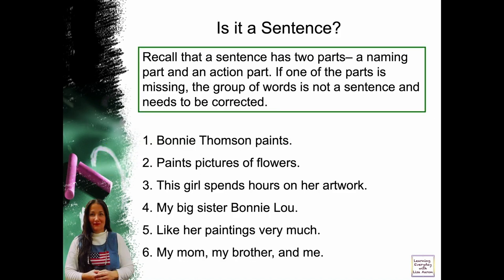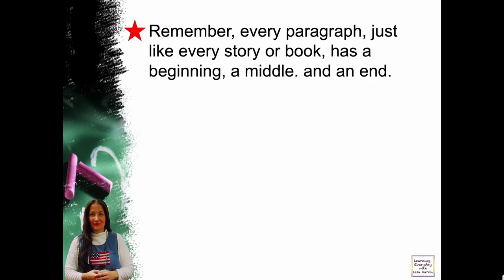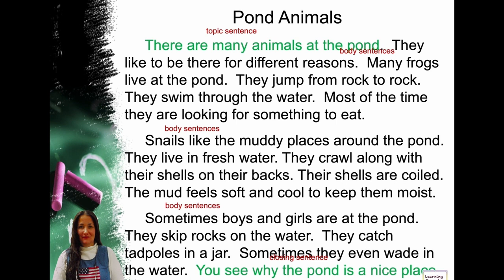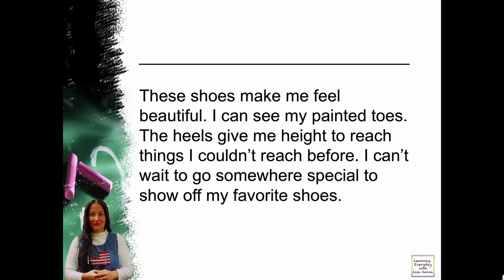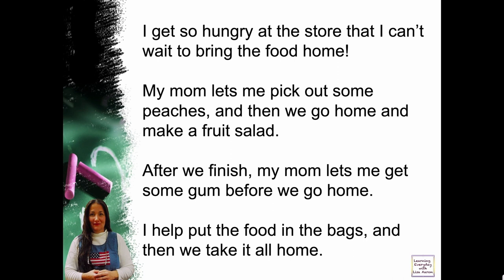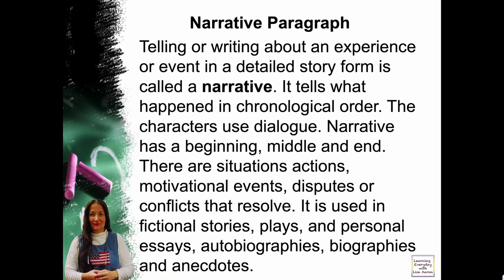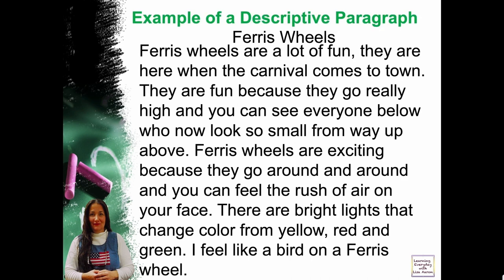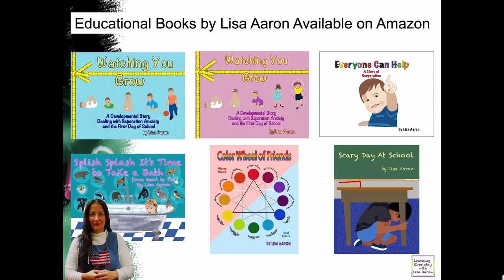Teaching Paragraph Writing | Examples of Narrative, Expository, Descriptive and Persuasive Writing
This lesson explains how to write a paragraph starting from its simplest form of a sentence. The elements of a paragraph are presented which include: topic sentence, detail sentences or supporting sentences, and conclusion. The importance of transitions are explained with what a good paragraph verses what a bad paragraph looks and sounds like.  Types of writing are demonstrated involving narrative, expository, descriptive and persuasive so that the writer will determine what style to write their paragraph. This is a perfect resource for teachers, homeschoolers, and learners.

Timeline
00:00 Introduction
00:27 Is it a Sentence?
02:25 What is a Paragraph?
03:08 Paragraph Structure (The Beginning, Middle, and End)
04:41 How to Brainstorm
06:51 Examples of Paragraphs with Good Structure
08:50 Examples of Main Ideas
10:25 Topic Sentence
14:40 Body Sentences
15:50 Closing Sentences or Conclusion
17:03 Chronological Order
18:17 Transitions
20:36 Writing Styles (Narrative, Expository, Descriptive and Persuasive)
20:57 Narrative Paragraph Example
22:36 Expository Paragraph Example
24:41 Descriptive Paragraph Example
27:23 Persuasive Paragraph Example
29:00 Educational Books by Lisa Aaron
Here are educational books written my Lisa Aaron on Amazon.
📚Everyone Can Help  by Lisa Aaron

📚Vitamin ABC’s  by Lisa Aaron

📚Playing by the Numbers by Lisa Aaron

📚Watching You Grow for a Boy by Lisa Aaron

📚Watching You Grow for a Girl by Lisa Aaron

📚Reading Tips for Children by Lisa Aaron

📚Nicky’s Nickname by Lisa Aaron

📚What Can You See in the Forest? by Lisa Aaron

📚Color Wheel of Friends by Lisa Aaron

📚Splish Splash It’s Time to Take a Bath by Lisa Aaron

📚Everyone Has Talent by Lisa Aaron

📚Scary Day at School by Lisa Aaron